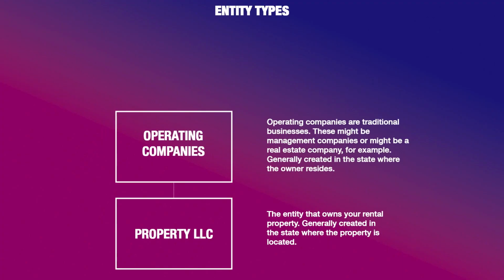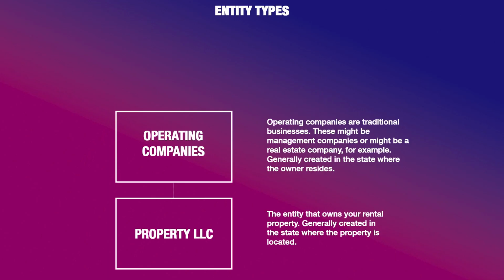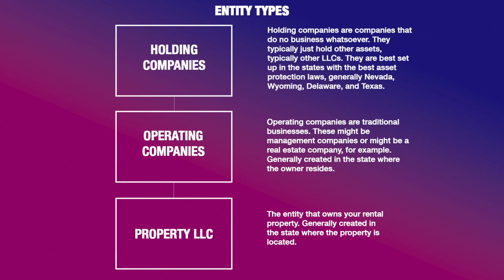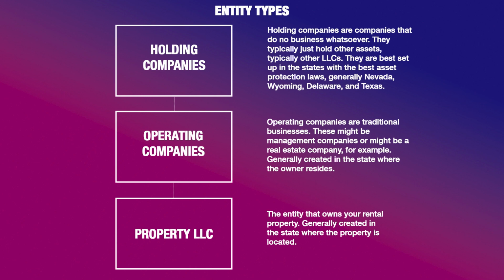Ultimate Protection: Entity Placement for Asset Protection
In this video, Mauricio Rauld, KenMcElroy's legal advisor, delves into the intricate world of asset protection through entity structuring. He provides a concise overview of the three primary entity types crucial for real estate investors and offers invaluable insights into where and why each should be established. To learn more about Mauricio, visit his YouTube channel:  @MauricioRauldEsq

Ken has a real estate strategies podcast! Follow your favorite platform each week.